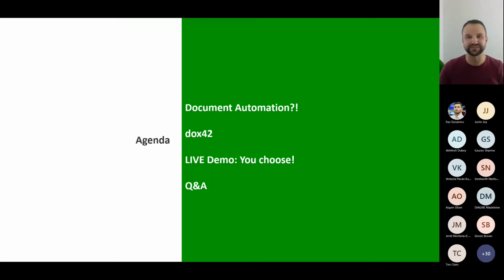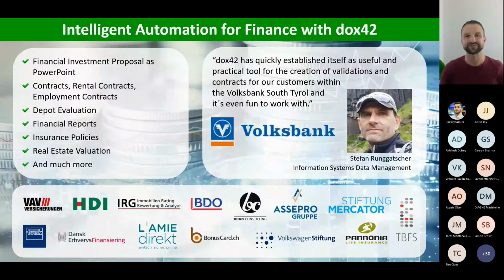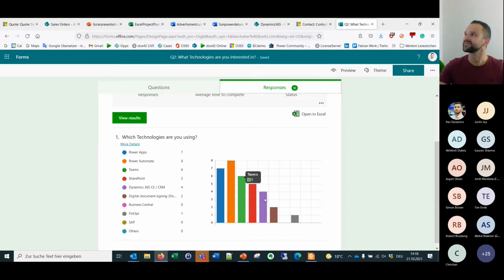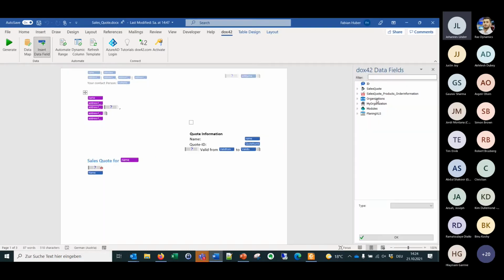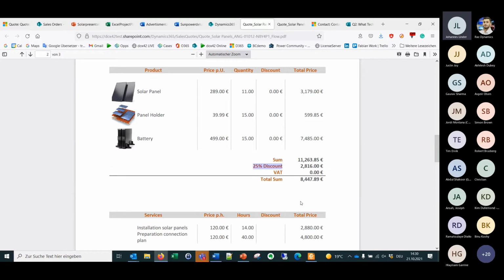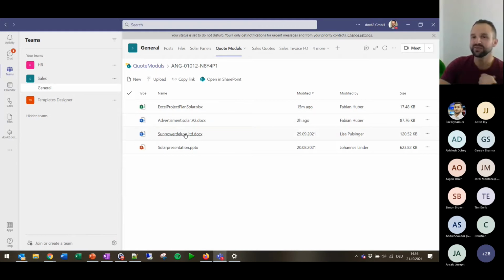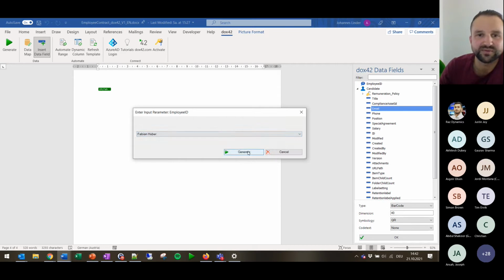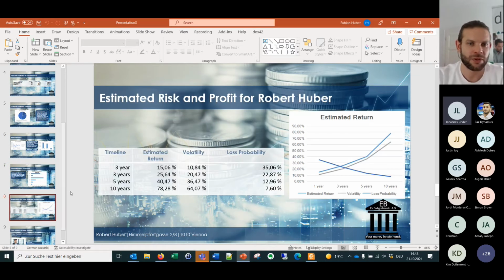Powerful Document Automation for D365 & M365 - Financial Services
How can financial services benefit from powerful document automation? We will show you these benefits in our session with an extensive live demo: -Easily design complex documents in MS Word, Excel and PowerPoint with tables, conditions, barcodes, charts, images, etc. -Generate these documents where you need them: directly in Dynamics 365, CE, FinOps, Business Central, Power Automate, SharePoint, and many more. -Combine data sources: SharePoint, M365, D365 FinOps, CE & BC, Web Services, SQL and many more. -Maintain templates and modular text blocks in Microsoft 365 / SharePoint & Teams or on your server. -Print & save generated documents into M365, SharePoint, Teams or your archive. Your result will be a business user friendly document automation process that can be efficient, enjoyable and productive at the same time.